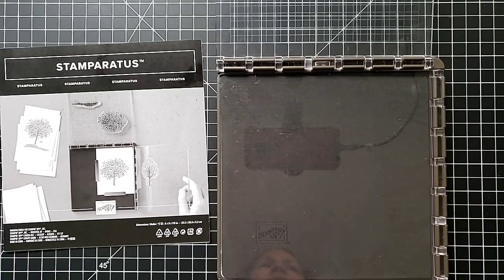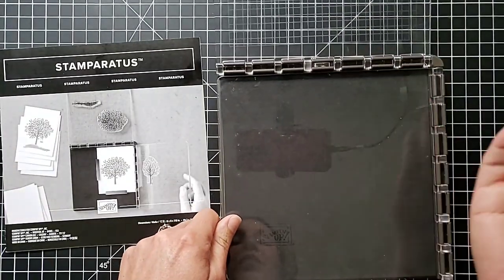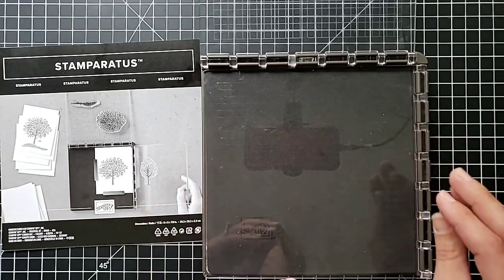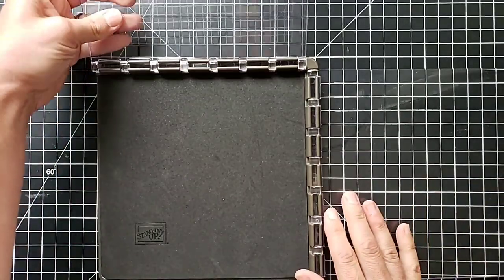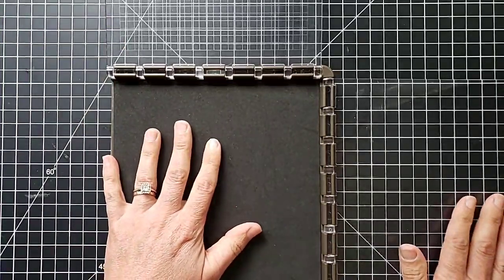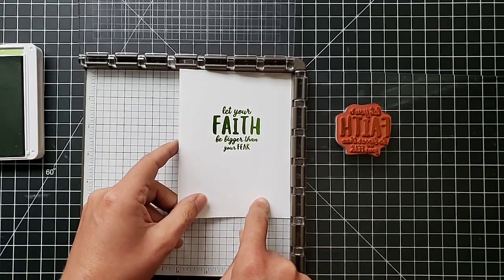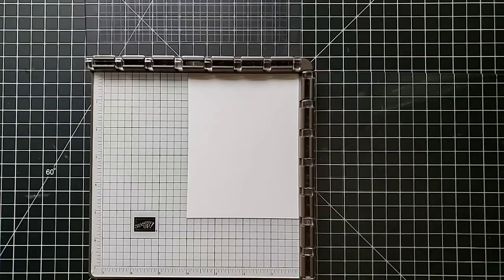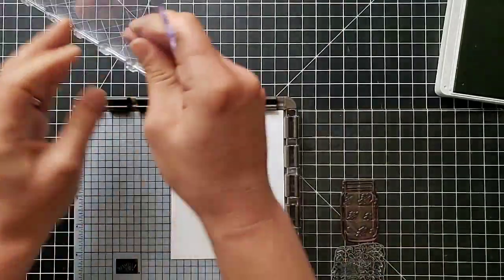#144 Complete Guide To Using The Stamparatus - All You Need to Know About This Amazing Stamping Tool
Have you heard of the Stamparatus stamp positioning tool? It is also know as a positioner or stamp alighnment tool, and it is one of the most amazing stamping tools ever created. By using the Stamparatus, you will get perfectly aligned stamped images each and every time. Didn't ink your stamp quite right? No big deal, stamp it again, and it will be placed in EXACTLY the same spot. That means no more wasted paper from poor stamping!

Not only will you get perfectly stamped images, you can also stamp multiples of a project quickly and easily. It makes two-, three-, and four-step stamping a breeze. In addition, you can try out some new stamping techniques that are not possible without the use of this tool.

Join in with this video, and you'll learn everything you need to know about using the Stamparatus. Order one using the link below and I promise, you won't regret it!